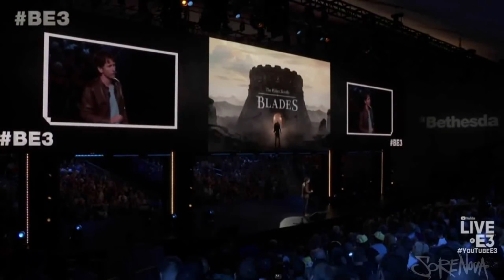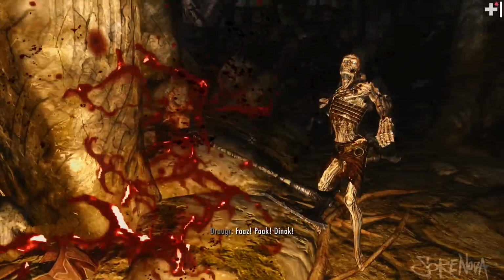Elder Scrolls Blades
SOME REAL LIFE OFFICIAL(tm) BETHESDA ENDORSED BETA FOOTAGE I SCRAPED FROM A TOILET SOMEWHERE!